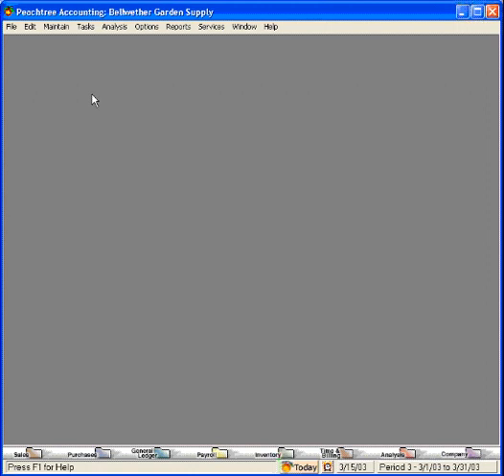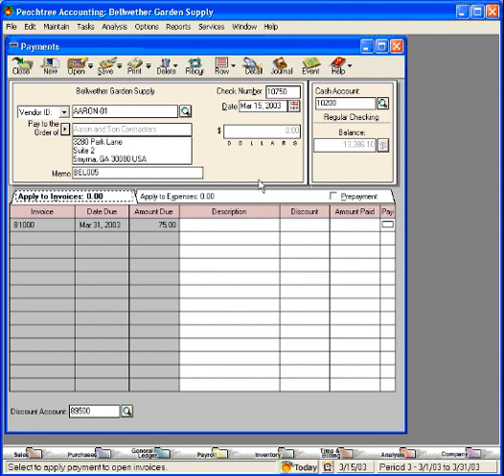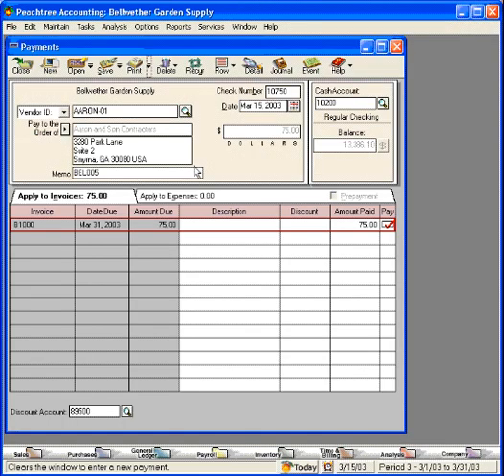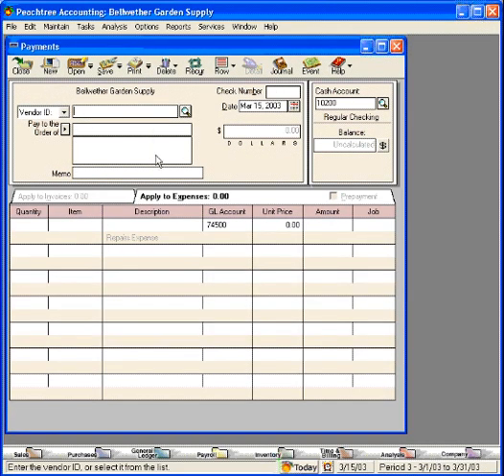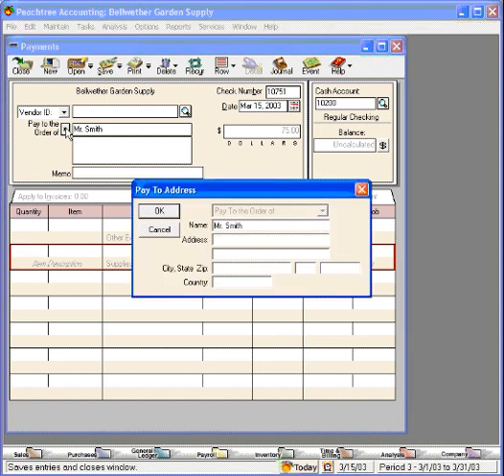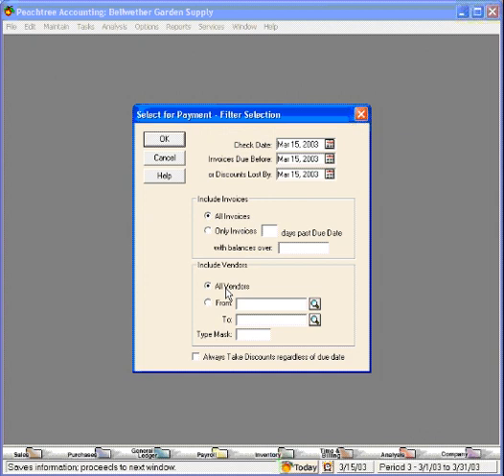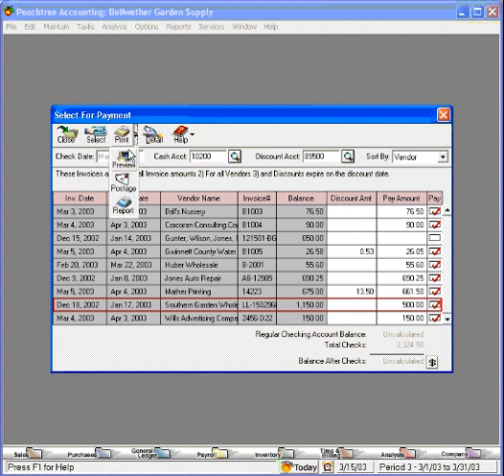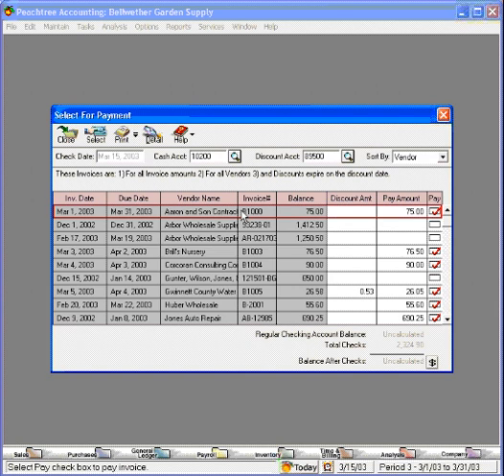4.0-6 Paying Vendors